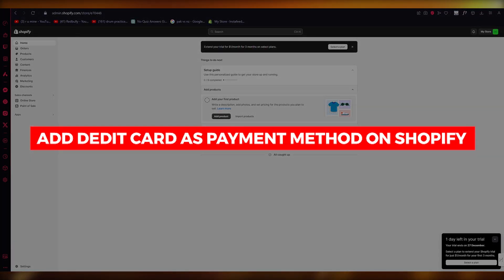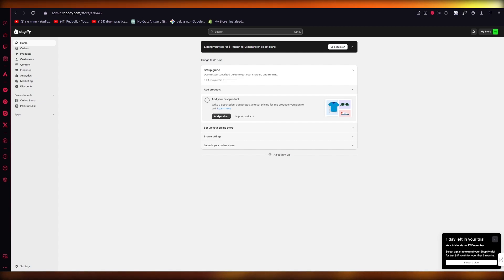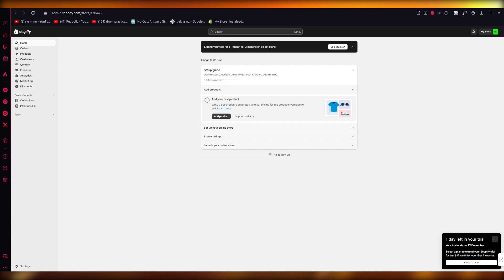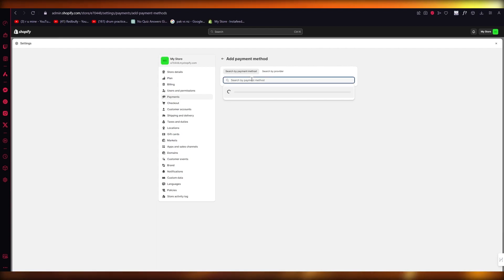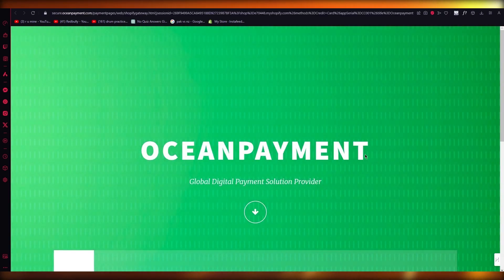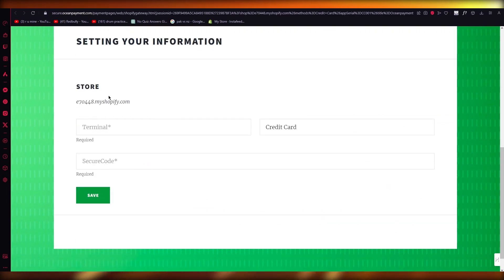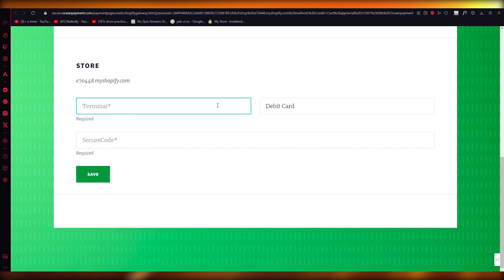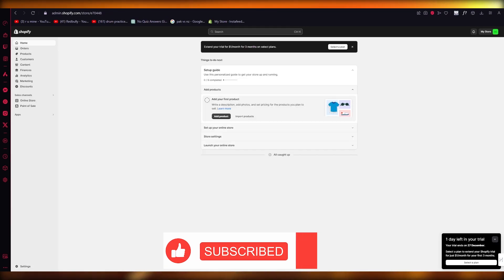How To Add Dedit Card as Payment Method on Shopify (2024)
Learn the straightforward process of adding a debit card as a payment method on your Shopify store in this easy-to-follow tutorial. Ideal for Shopify store owners looking to expand their payment options, this video guides you through the steps to securely and efficiently set up a debit card payment method.

We cover everything from navigating your Shopify admin panel to configuring your payment settings. Enhance your customers' shopping experience by offering versatile payment solutions.